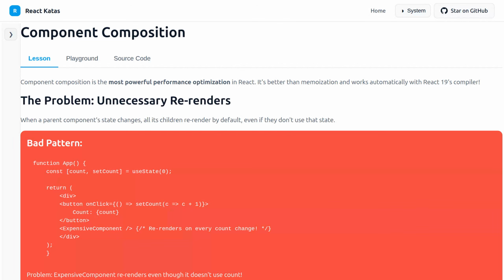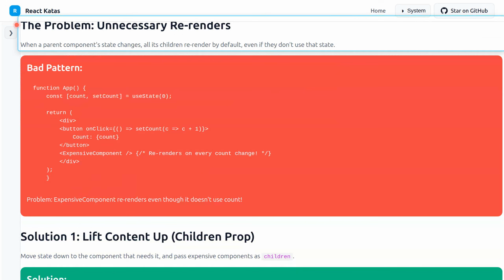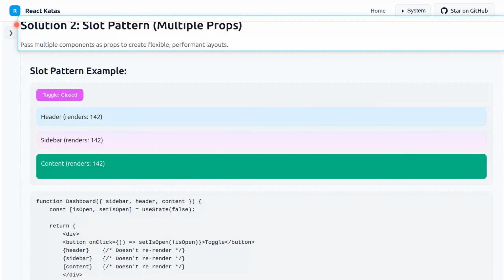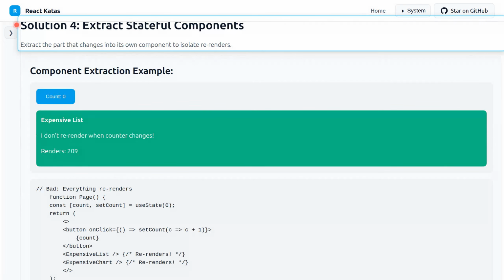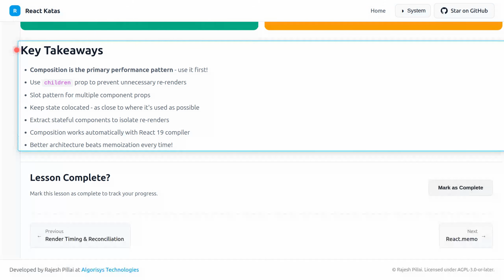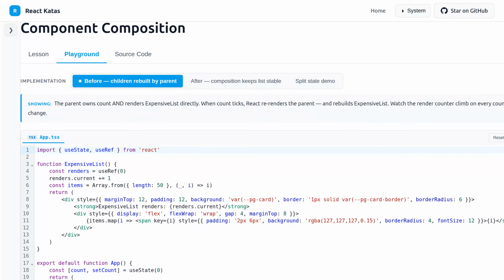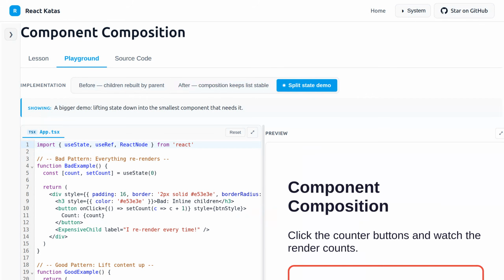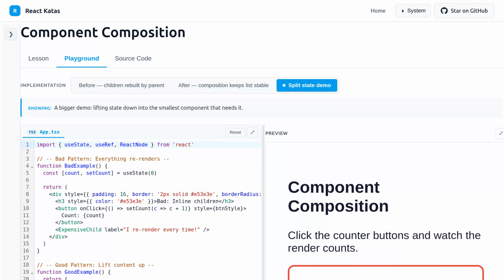React for Mastery - AI and Interviews - 15 Component Composition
Using composition patterns to prevent unnecessary re-renders

Part of React Katas, Performance Optimization, lesson 15.

CHAPTERS
0:00 Introduction
0:56 The Problem: Unnecessary Re-renders
1:32 Solution 1: Lift Content Up (Children Prop)
2:17 Solution 2: Slot Pattern (Multiple Props)
2:50 Solution 3: State Colocation
3:24 Solution 4: Extract Stateful Components
3:49 Why Composition Beats Memoization
4:39 Key Takeaways
5:07 Code walkthrough: Before - children rebuilt by parent
5:40 Code walkthrough: After - composition keeps list stable
6:14 Code walkthrough: Split state demo
6:56 Wrap up